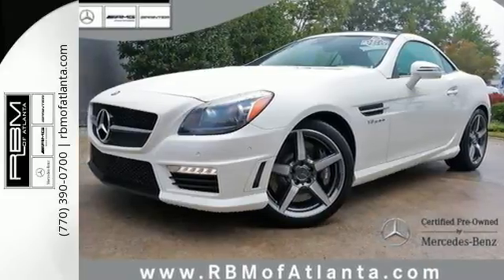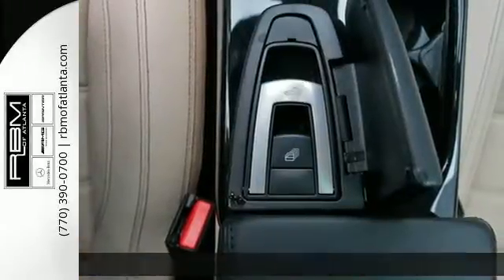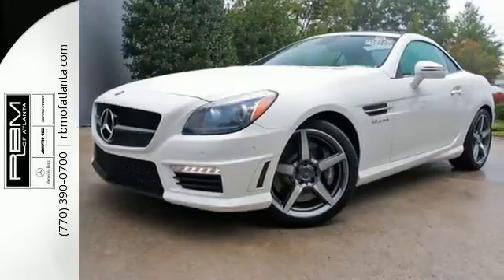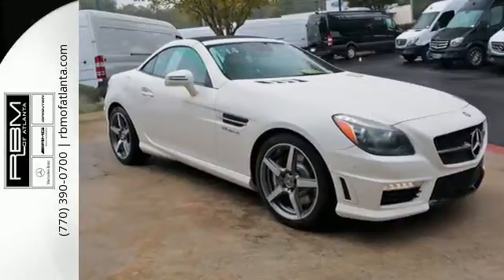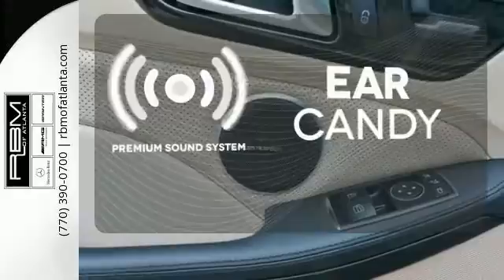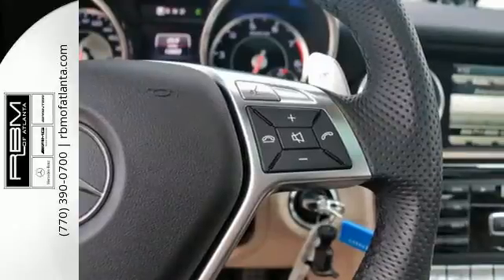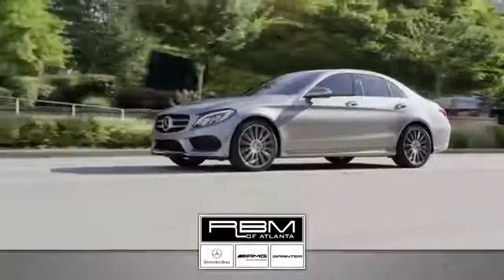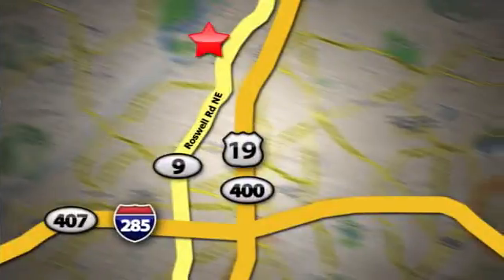Certified 2014 Mercedes-Benz SLK-Class Atlanta GA Sandy Springs, GA U12710 - SOLD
Year: 2014
Make: Mercedes-Benz
Model: SLK-Class
Trim: SLK55 AMG
Engine: 8 Cyl. 5.5 L
Transmission: Automatic
Color: Diamond White Metallic
Interior: Sahara Beige
Mileage: 13680
Stock #: U12710
VIN: WDDPK7FA1EF080159
UNLIMITED MILEAGE WARRANTY. CERTIFIED, ONE OWNER, CLEAN CARFAX! COMAND SYSTEM WITH HARD DRIVE NAVIGATION, SIRIUSXM SATELLITE RADIO, harman/kardon SOUND SYSTEM, HEATED FRONT SEATS, AIRSCARF VENTILATED HEADREST, GARAGE DOOR OPENER, LED DAYTIME RUNNING LAMPS, POWER FRONT SEATS WITH MEMORY, ANALOG CLOCK ON DASH TOP, AUTODIMMING MIRRORS, DIRECT AMBIENT LIGHTING IN SOLAR RED, POWER FOLDING MIRRORS, ADVANCED TIRE PRESSURE MONITORING SYSTEM, LIGHTING PACKAGE, BI-XENON HEADLAMPS WITH ACTIVE CURVE ILLUMINATION, ADAPTIVE HIGHBEAM ASSIST, PANORAMA SUNROOF, DUAL ZONE AUTOMATIC CLIMATE CONTROL, KEYLESS-GO, CHROME HOOD FIN COVERS, PARKTRONIC WITH ADVANCED PARKING GUIDANCE, 18 AMG 5-SPOKE ALLOY WHEELS AND BLACK ASH WOOD TRIM.

Give us a call at:

Address:
7640 Roswell Rd